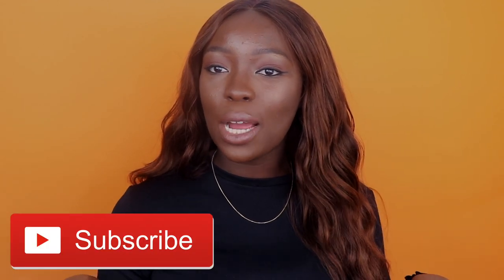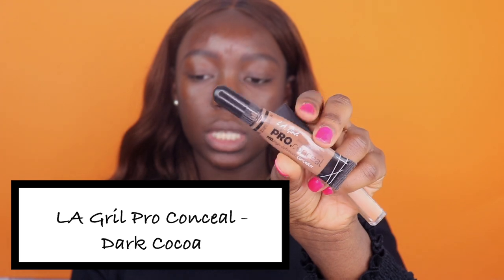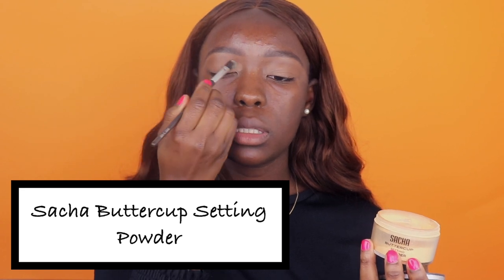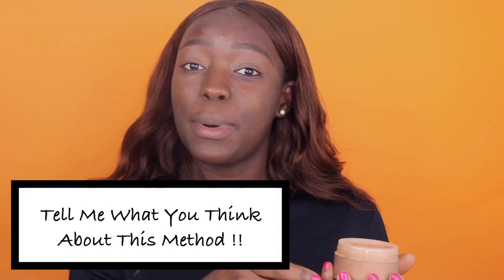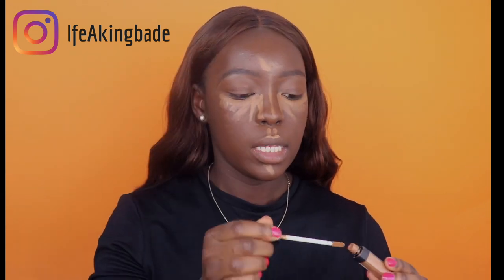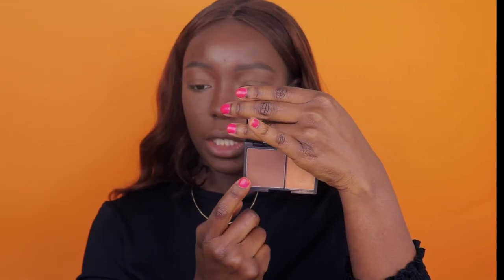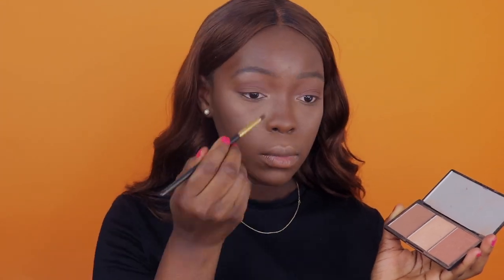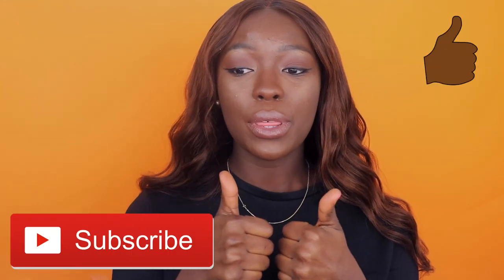MY EVERYDAY MAKEUP ROUTINE FOR DARK SKIN| Ife Akingbade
Hi Everyone,
Today's video is all about a simple everyday makeup routine for dark skin girls . It's super easy and fast. Hope you guys enjoy this video!!
PRODUCTS USED
1.Kiehls Ultra Facial Cream
2. Cetaphil Daily Facial Moisturizer w SPF 15
3. Mario Badescu Facial Spray w/ Aloe, Cucumber and Green Tea
4. ABH Dip Brow Pomade - Ebony
5. LA Gril Pro Conceal - Dark Cocoa
6. NARS Radiant Creamy Concealer - Amande
7.Sacha Buttercup Setting Powder
8. NYX Photo Loving Primer
9.Laura Mercier Translucent Setting Powder - Medium Deep
10. Make Up Forever Invisible HD Foundation -180/R530
11.Too Faced Foundation - Sable
12.MAC Mineralize Skin Finish - Dark Deepest
13. Sleek Face Contour Kit- Dark 884
14. Sleek Blush by 3 Palette
15. Sleek Face Form - Medium 374
16. ABH Soft Glam Palette
17. Lancome - Le Crayon Kohl (Noir)
18. Maybeline Colossal Big Shot
19. Urban Decay All Nighter Setting Spray
20. LA Girl Lip Liner - Espresso
21. Sephora Creme Lip Stain - Shade 39
22. Sephora Lip Gloss - Earth & Fire (Shade 35)
23. NYC City Color Liner
CONNET WITH ME
Ife Akingbade
-Xo